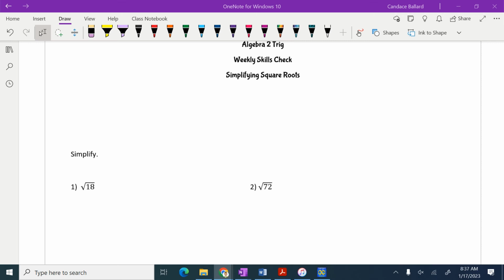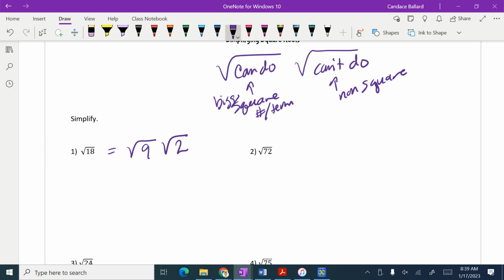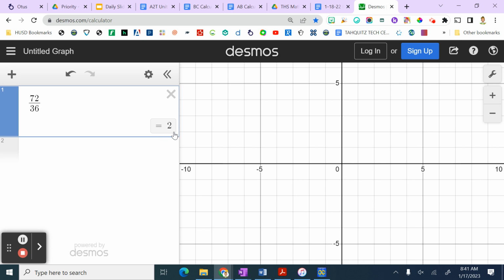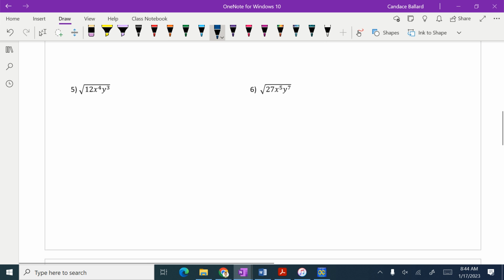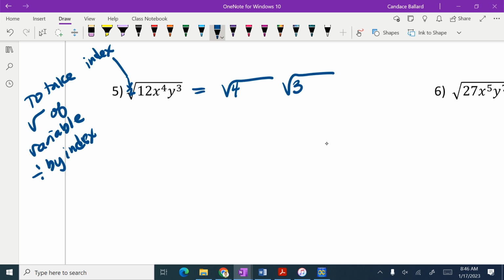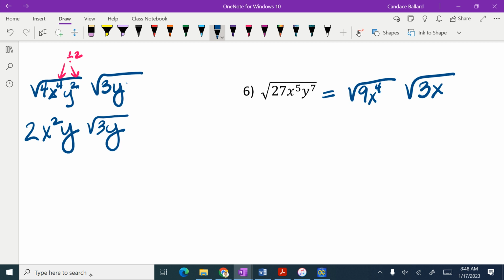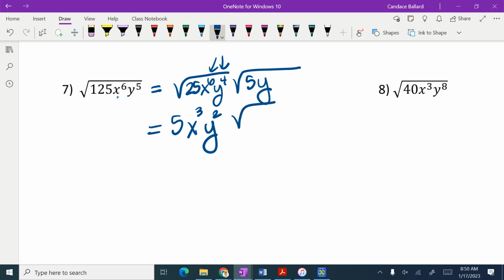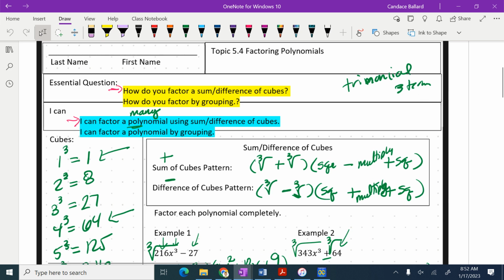A2T Weekly Skills Check Simplifying Square Roots